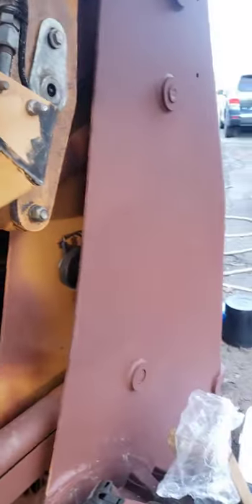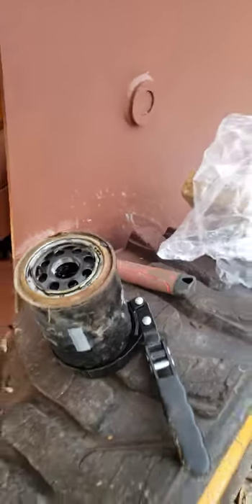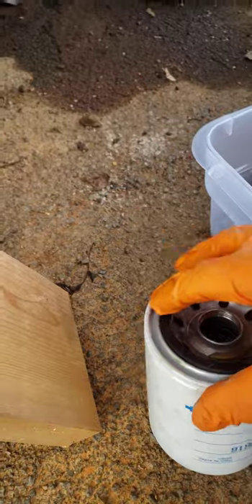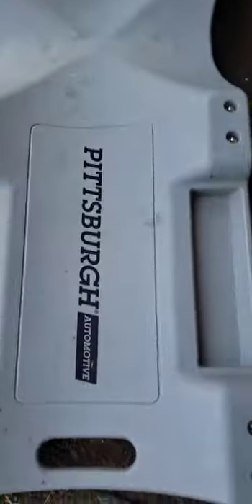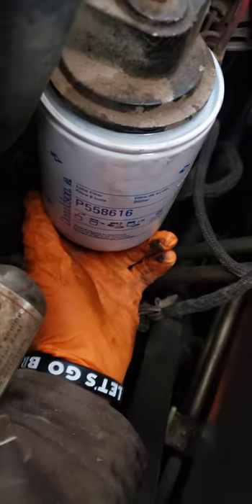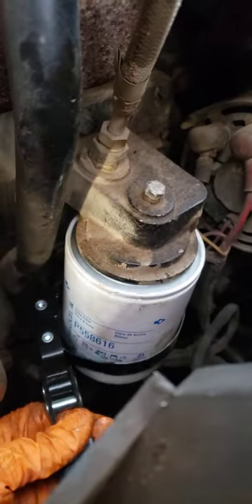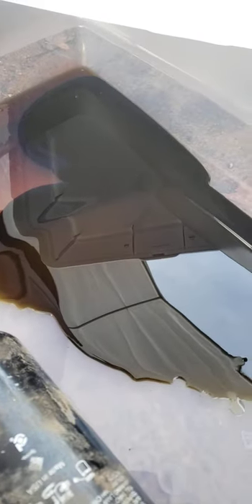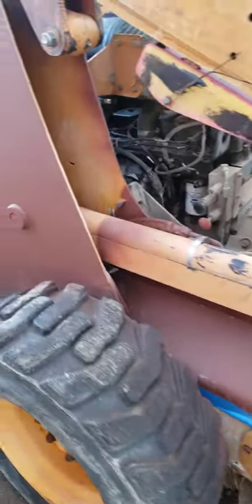Case 90xt Oil Filter Change! Oil is Crazy Dirty!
Here I walk you through how to change the oil filter on my 2001 Case 90xt skid steer.